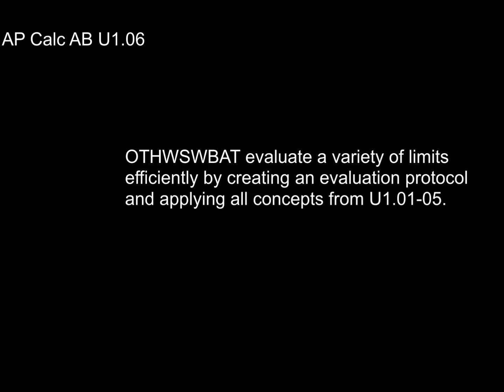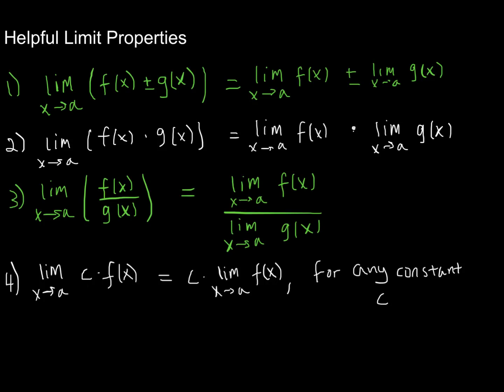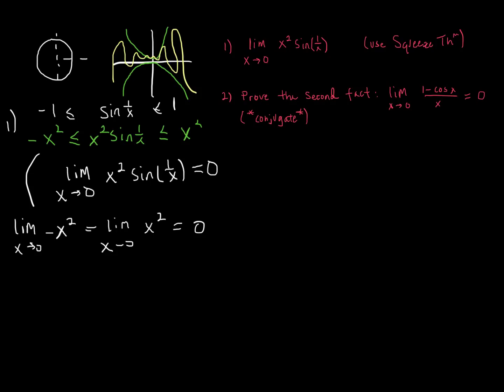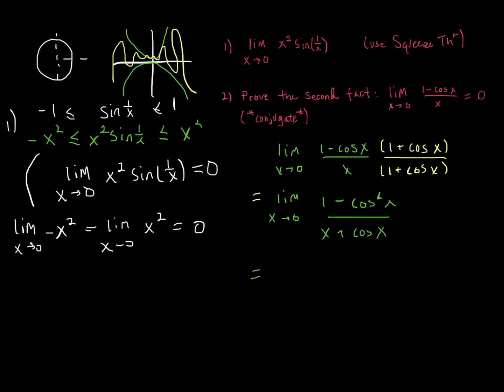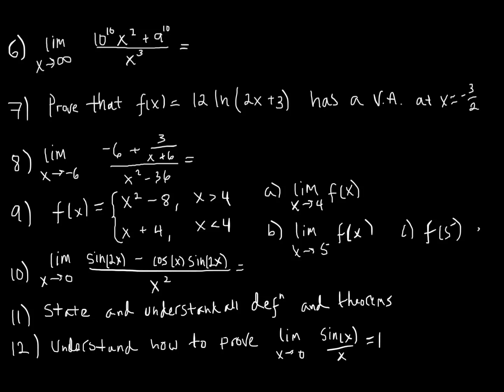AP Calc AB - U1.06